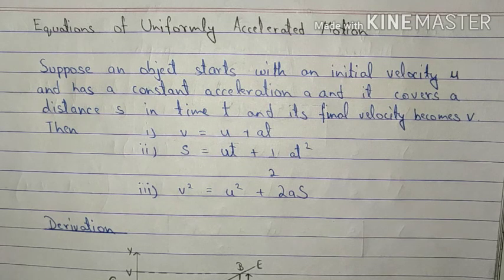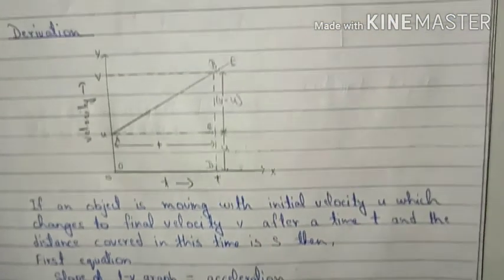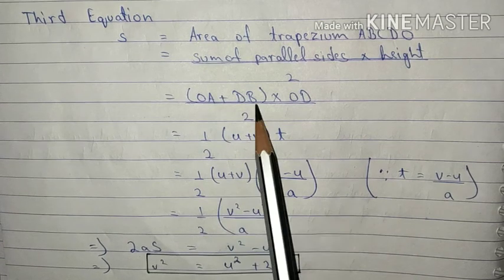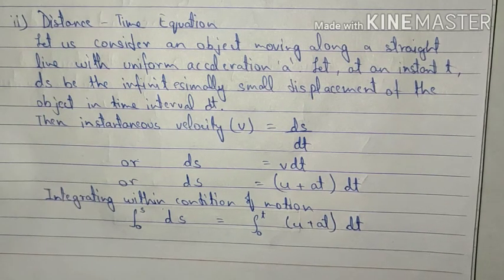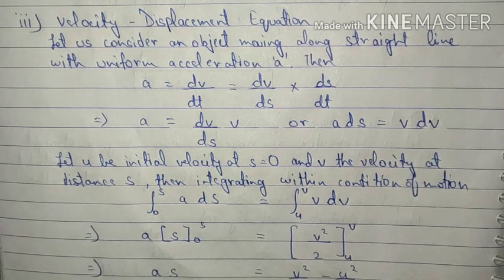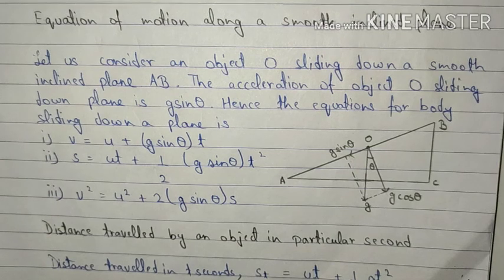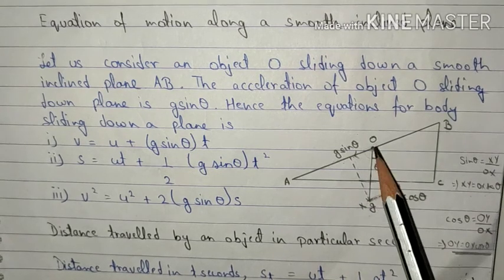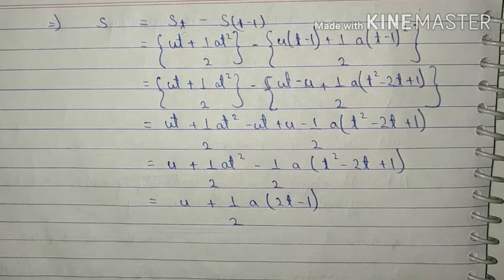Motion in Straight Line - Equations of Motion